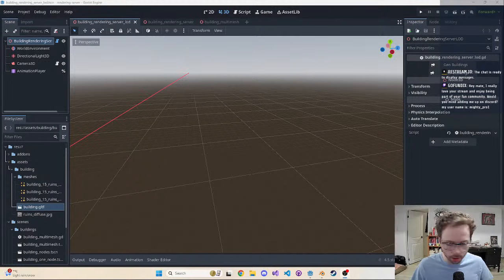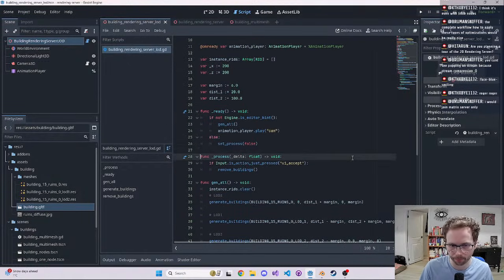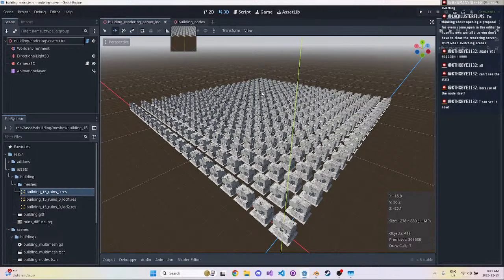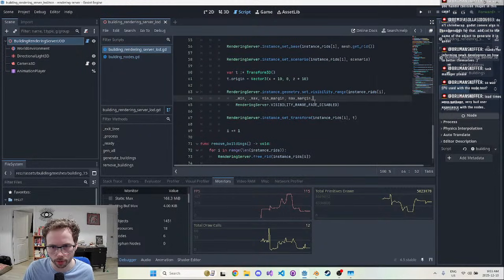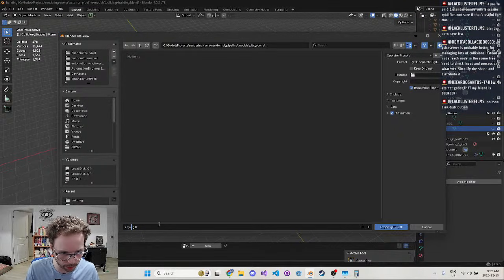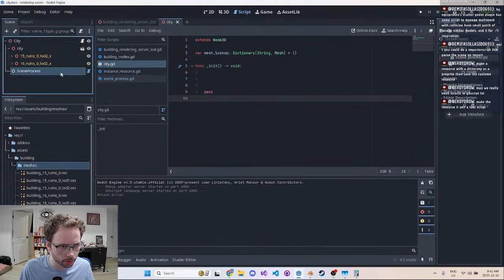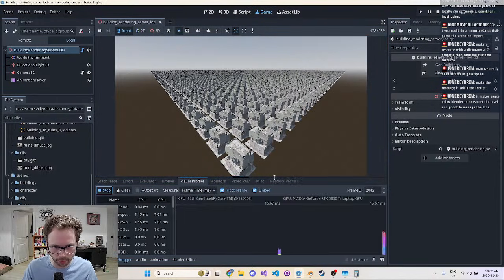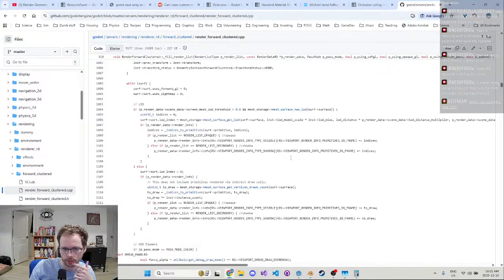Godot Rendering Server Benchmarks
Doing some benchmarks of a scene using RenderingServer vs. nodes